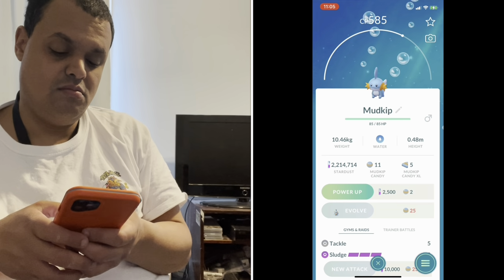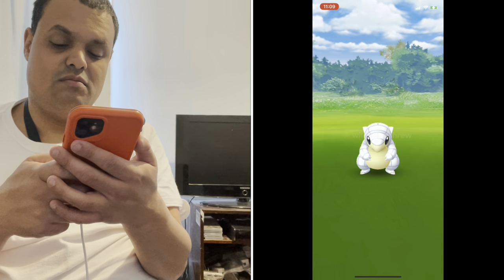Plays Pokémon Go Episode 85 (Sanshrew Community Day)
In this video I talk about how I did during the all day Johto Tour event to even the shiny hunting. Note I made a mistake with the editing and used the wrong clip for the making of this video I repeated the disclaimer instead of introducing the episode this won’t happen again in the next episode.

Track

My Mersona